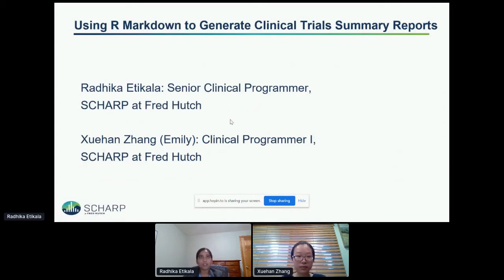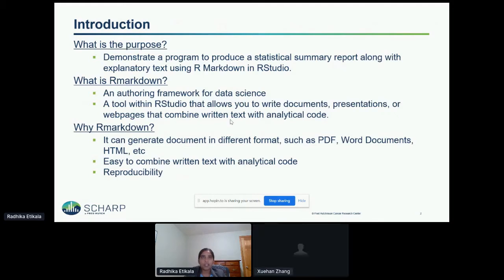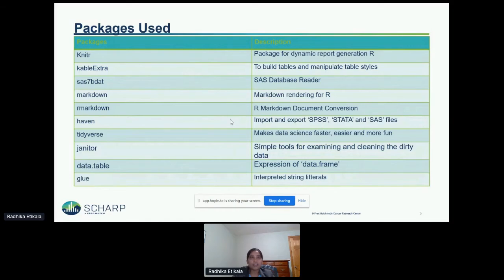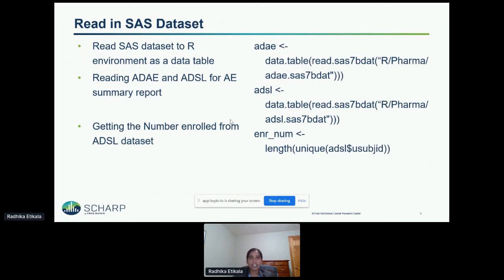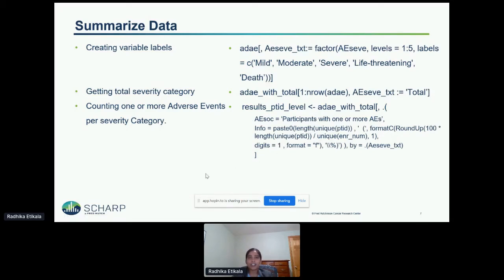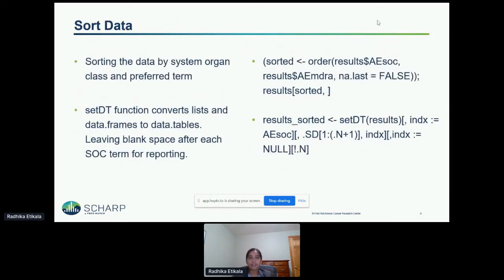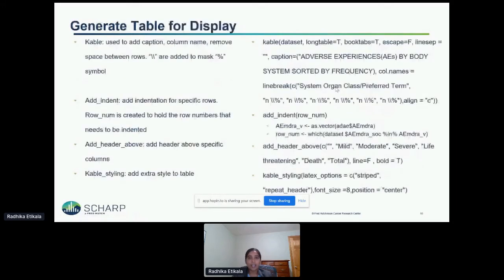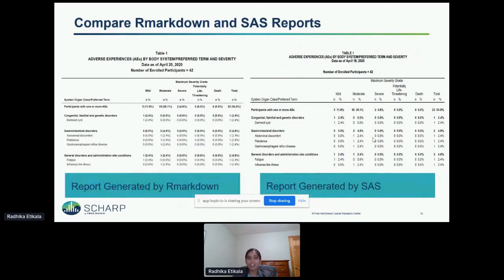R/Pharma 2020 Day 3. Radhika Etikala, Xuehan Zhang. R Markdown Clinical Trials Summary Reports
R/Pharma Day 3
Radhika Etikala (Fred Hutch), Xuehan (Emily) Zhang (Fred Hutch)
Using R Markdown to Generate Clinical Trials Summary Reports